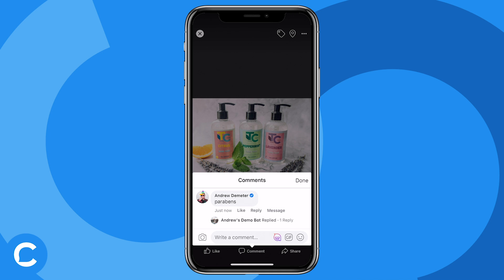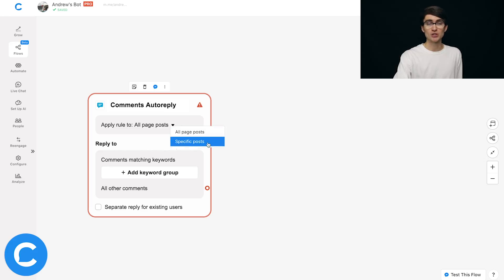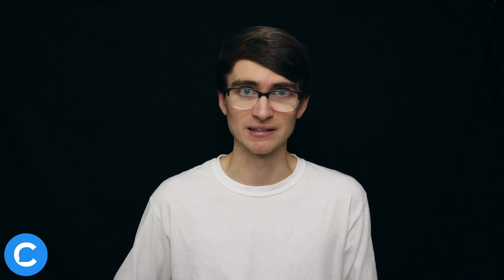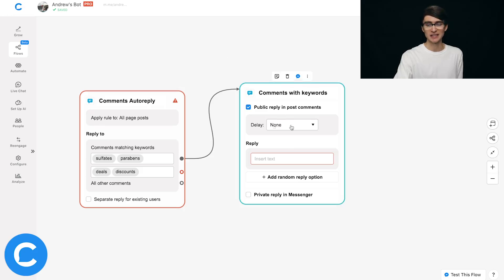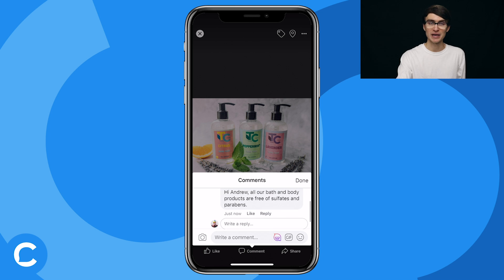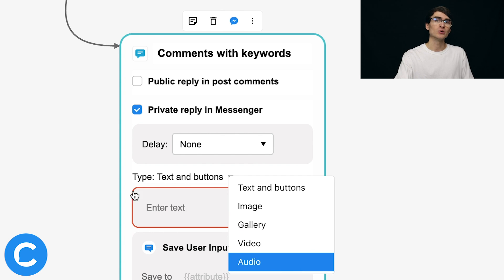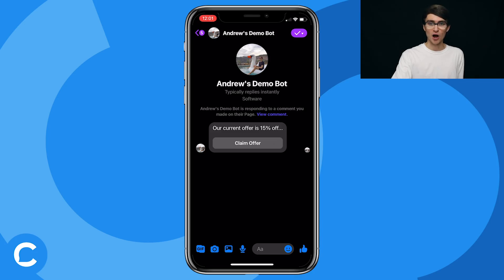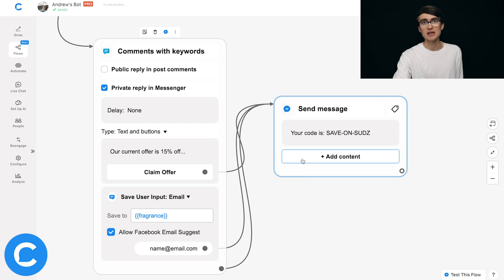Automatically Respond to Facebook Comments | Comments Autoreply Chatbot Tutorial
Comments Autoreply is a Chatfuel feature that lets you instantly answer users who comment on your Facebook page posts. Your Messenger bot can reply to the user publicly in the comment thread itself, privately via Facebook Messenger, or both! This Entry Point is perfect for automating FAQs, lead generation, and managing your brand reputation.

Marketing automation can help any business, from e-commerce to beauty. It's a way to increase customer loyalty and sales, improve customer support and decrease operational costs.

0:00 Introduction
0:17 What is Comments Autoreply?
0:42 Business Use Cases
1:38 All Page Posts vs. Specific Posts
4:26 Choosing Your Keywords
6:17 Setting Up the Public Reply
9:32 Setting Up the Private Reply
13:53 How to Save User Input
16:06 Summary
17:04 Conclusion